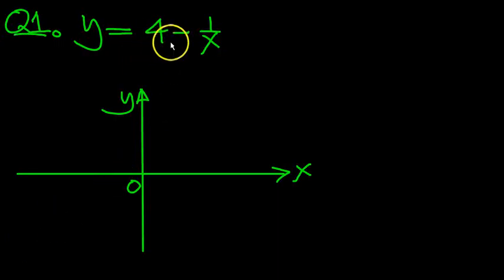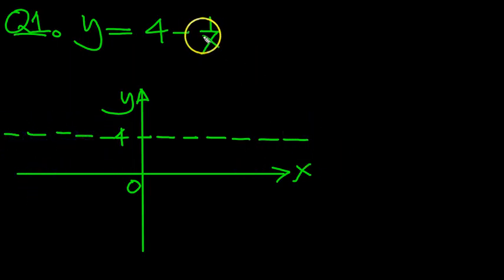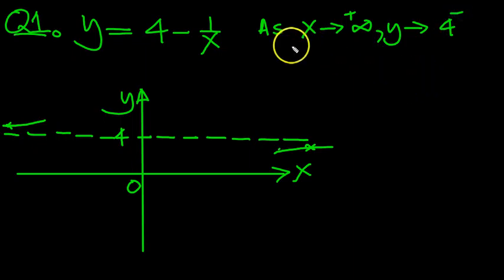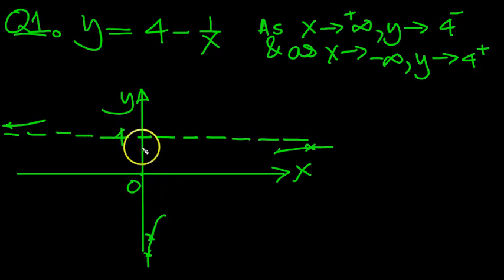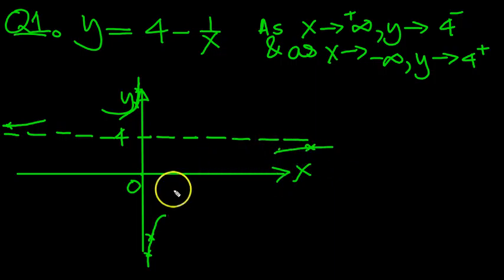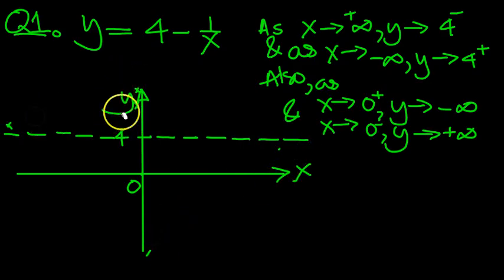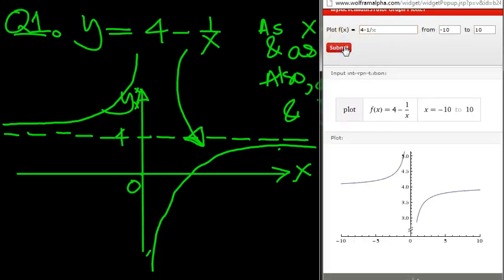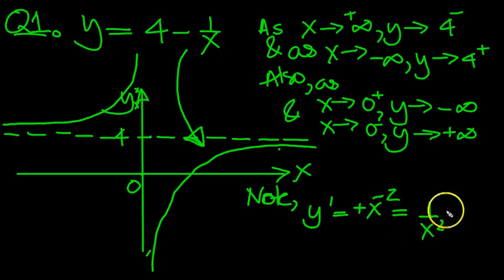Curve Sketching Q1